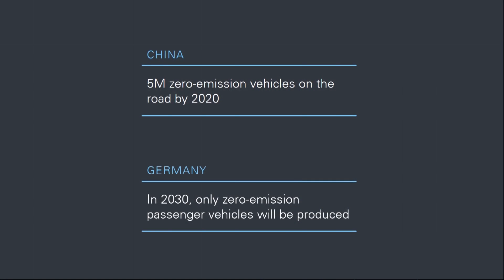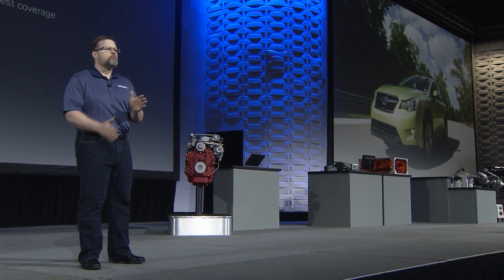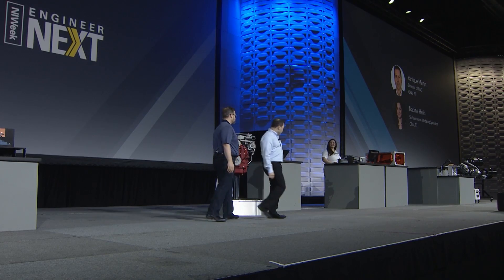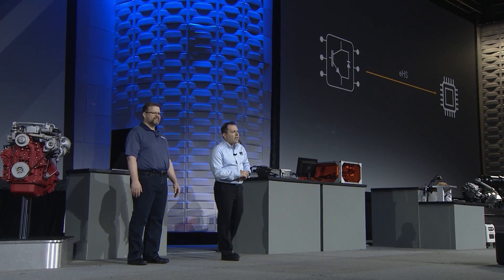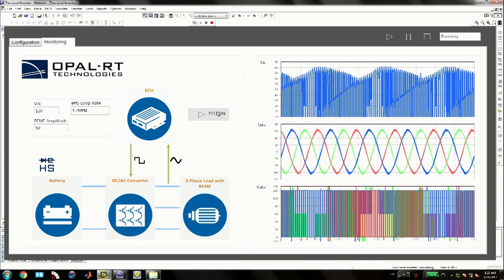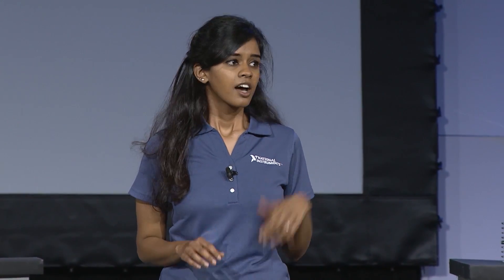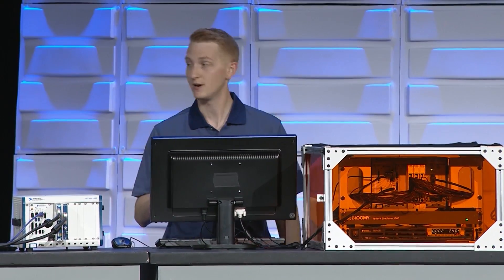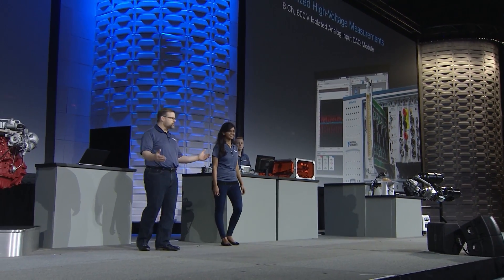Innovations in Automotive – Ensuring Safety and Reliability in Electric Vehicles with Opal-RT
With the electrification of the vehicle, more challenges arise. To ensure safety and reliability, Opal-RT and NI discuss key characteristics that must be considered.